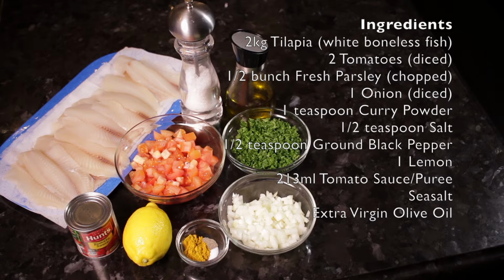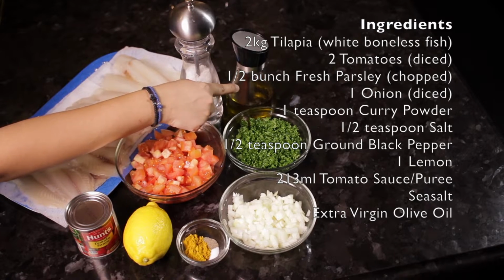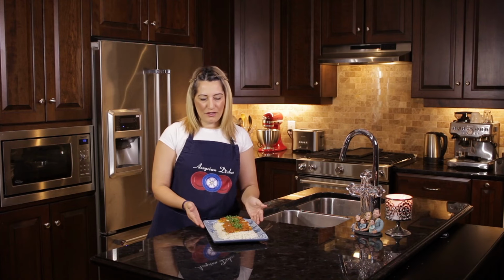How to make Oven Baked Fish (Assyrian Food)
Assyrian Dishes, Assyrian Food, Assyrian Recipes, Assyrian Cooking

Lagostina Cookware
Kyocera Knives
Kyocera Knife Sheath
Lemon Juicer